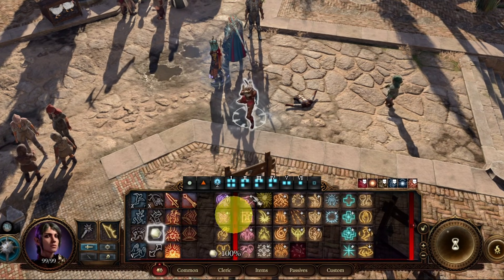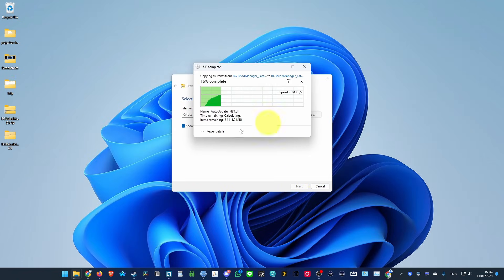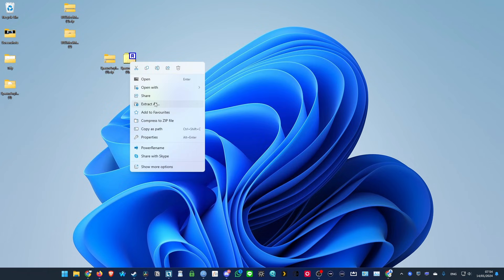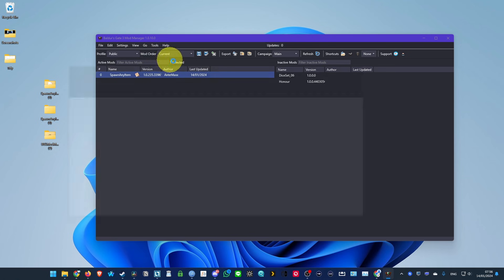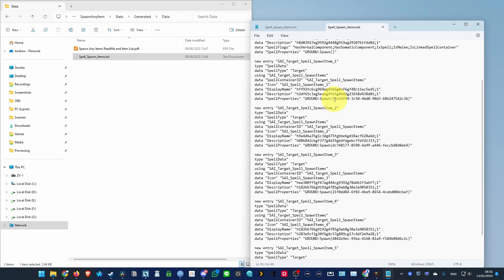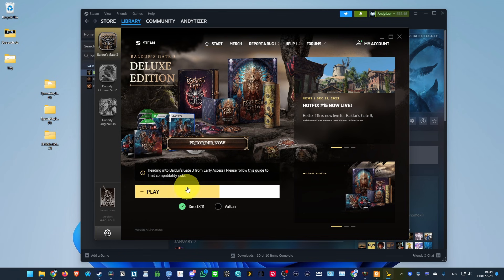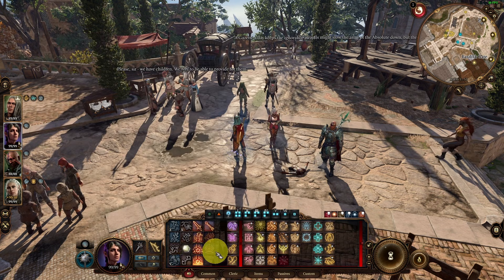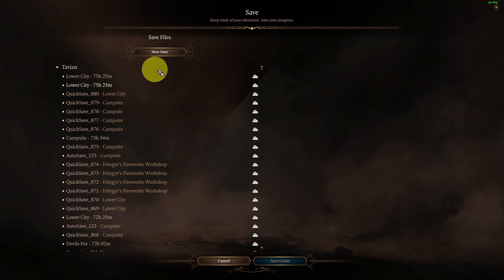How to spawn any item in BG3 using a mod (no Cheat Engine)